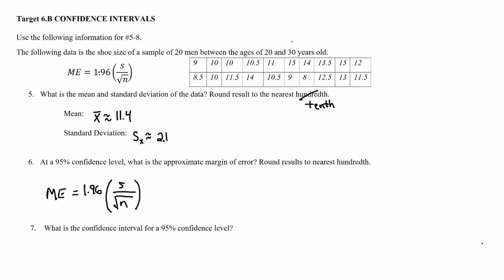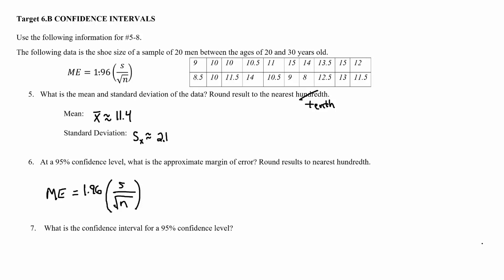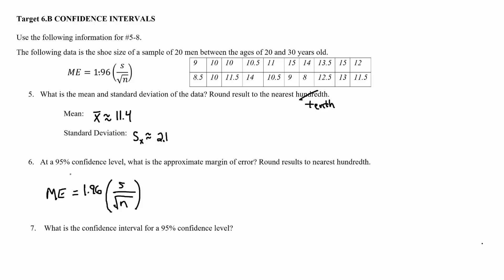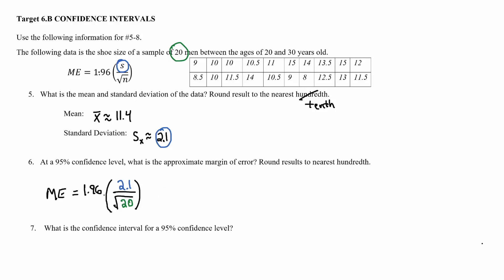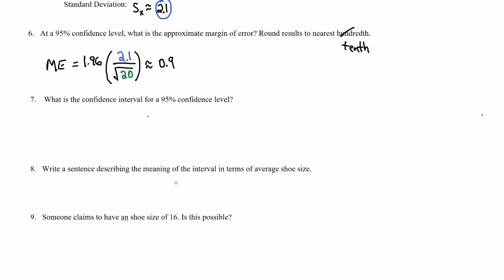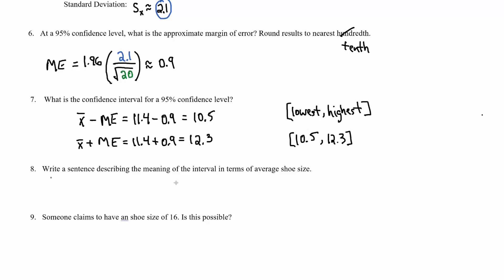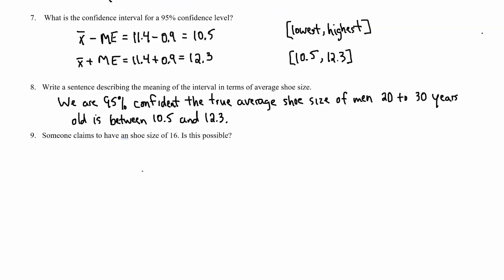Confidence Intervals - Data, Mean, Standard Deviations, Margin of Error